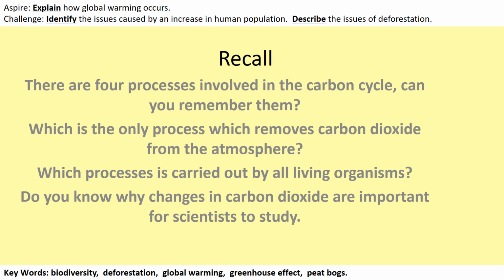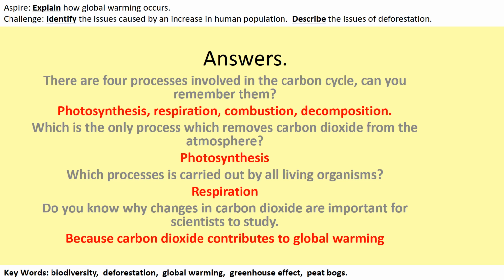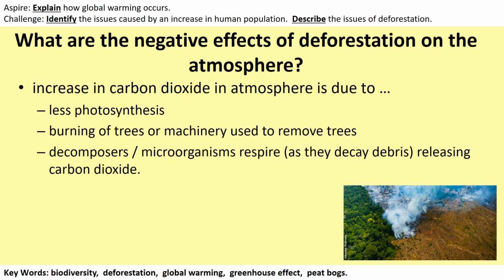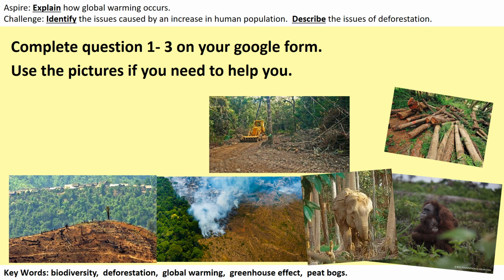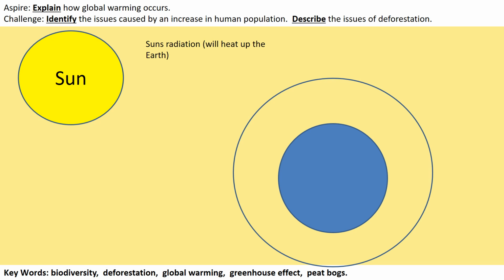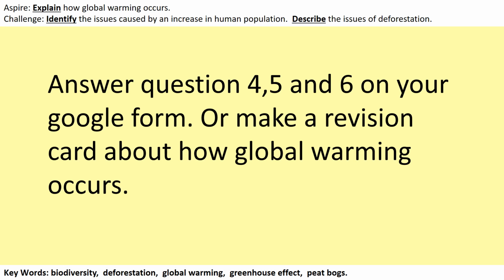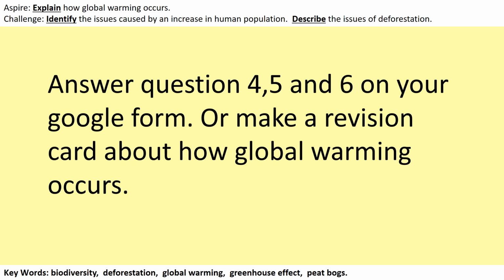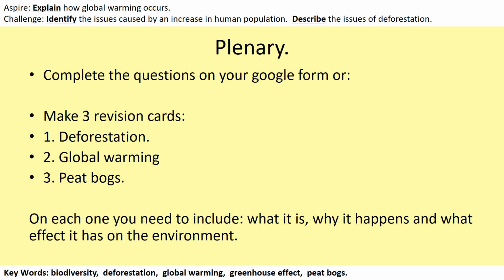Land Use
Lesson 6 in the GCSE Ecology topic